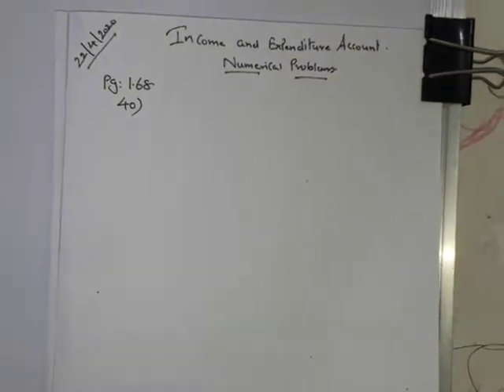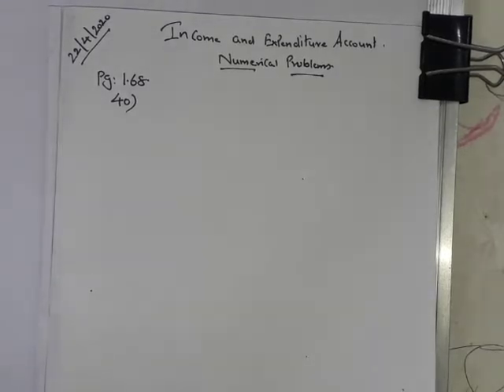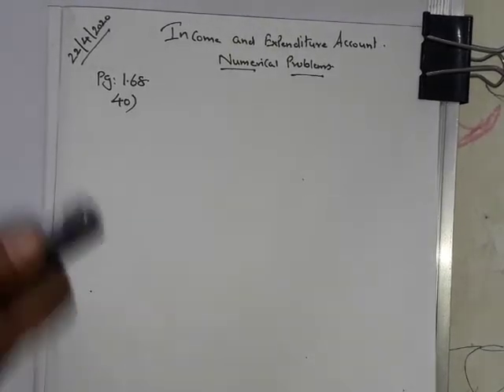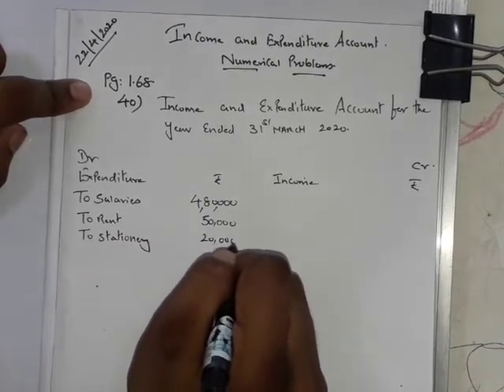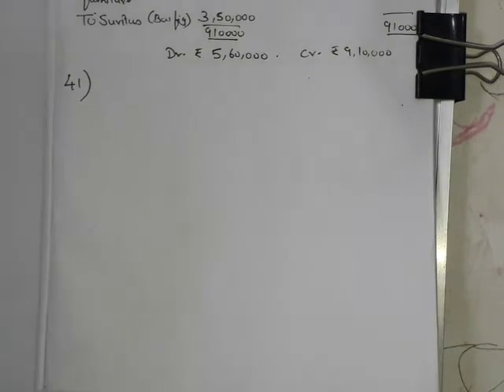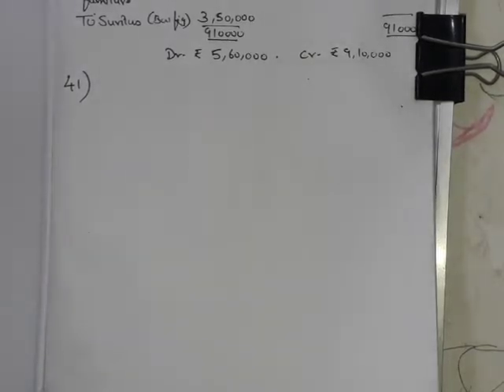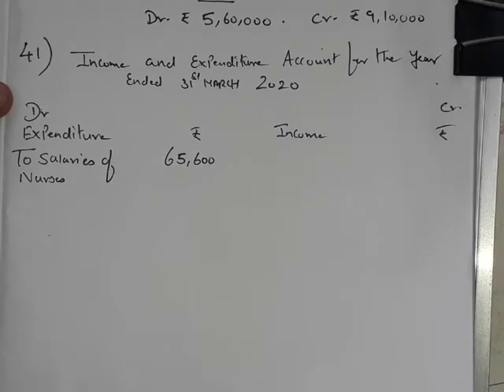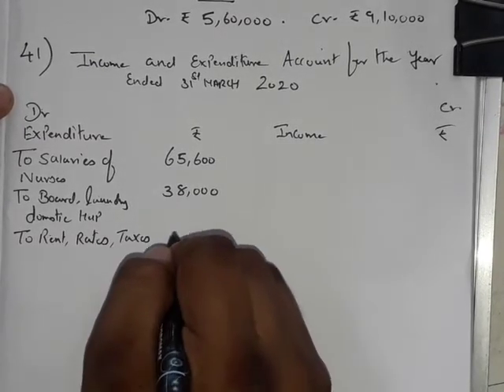Chapter 1: Financial statements of Not for profit organisation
Numerical Problems on Income and Expenditure Account.